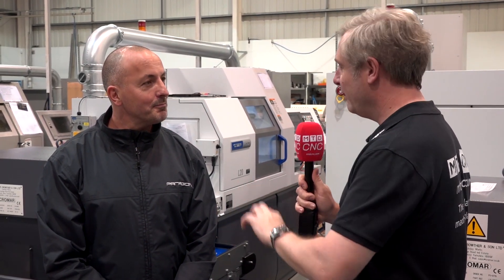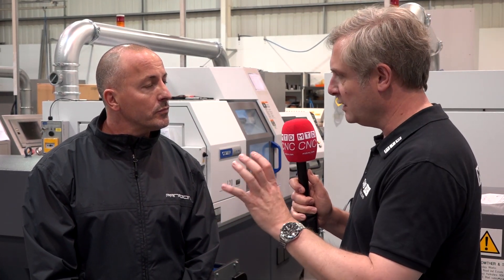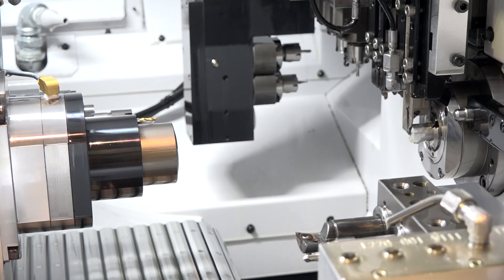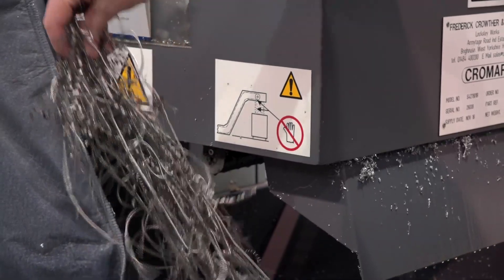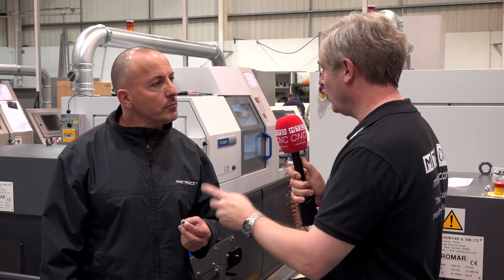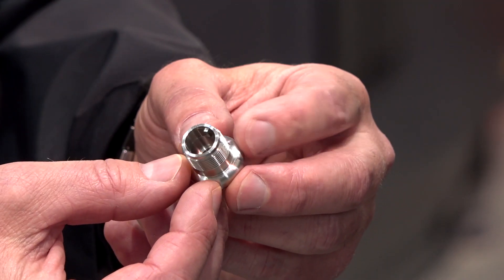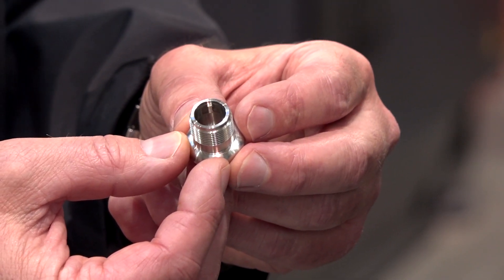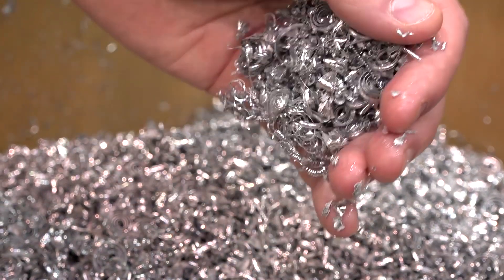LFV – Game Changer from Citizen Machinery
Paul from Paragon tells us all about his Citizen L20 machine – too much to write about here, so watch the video!

But key to this machine is the LFV – Low Frequency Vibration – in Pauls words, ‘It’s a game changer’.

Watch to find out how you can improve productivity!